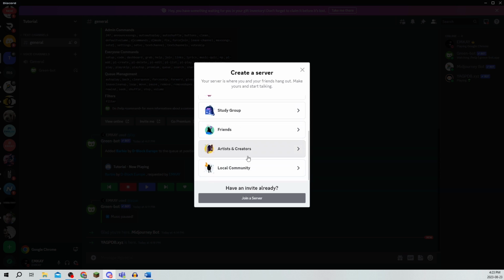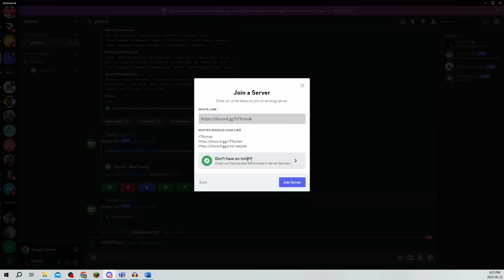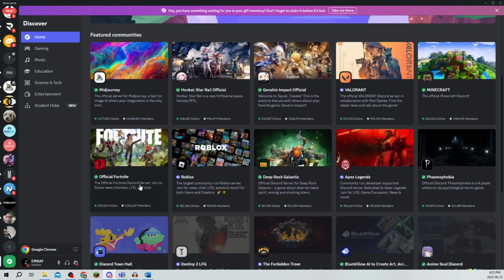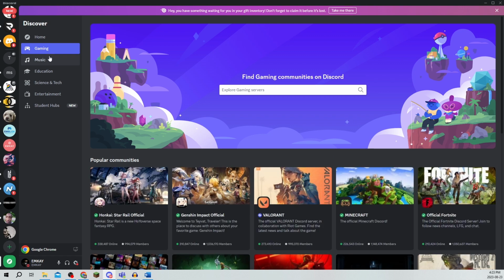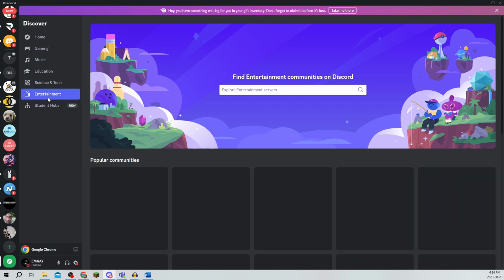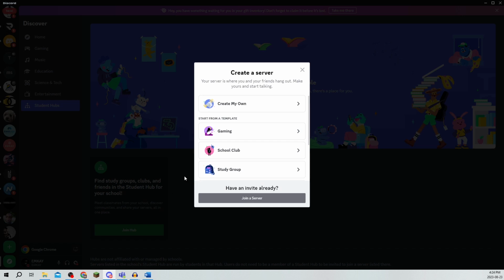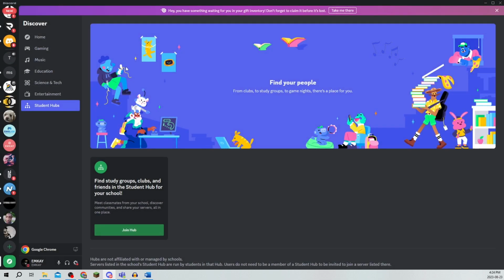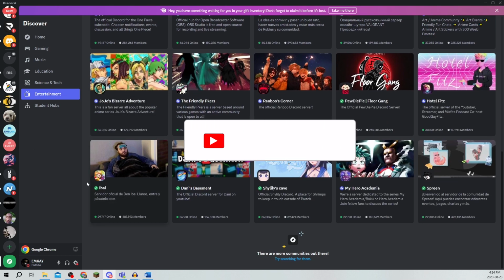How To Join A Discord Server Without An Invite (2025)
How To Join A Discord Server Without An Invite

In this video we show you How To Join A Discord Server Without An Invite. If you want to know How To Join A Discord Server Without An Invite then this is the perfect tutorial for you.